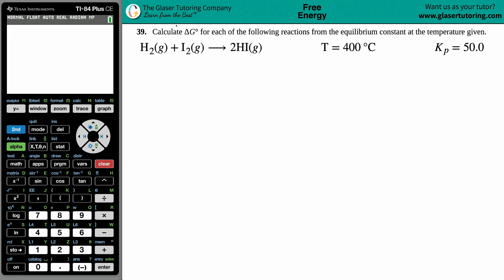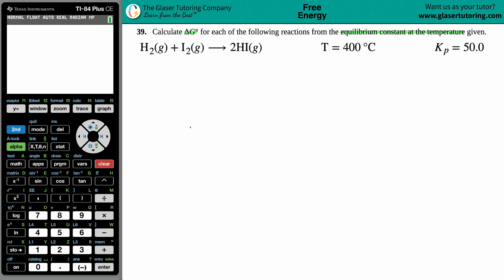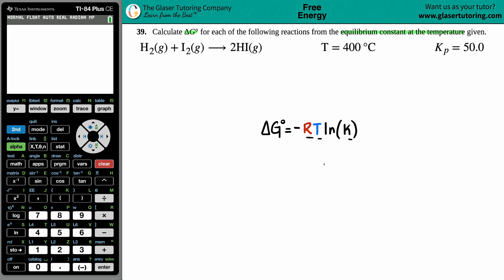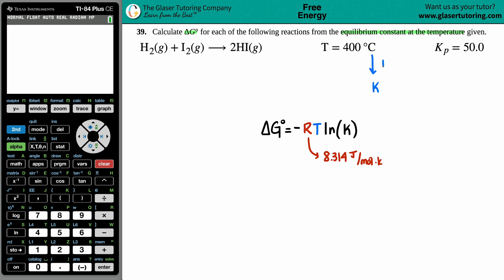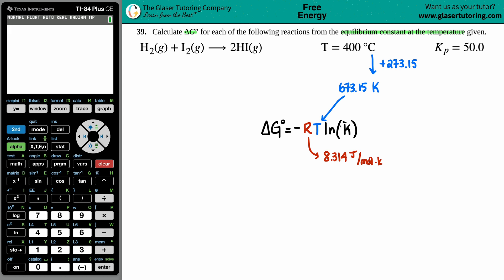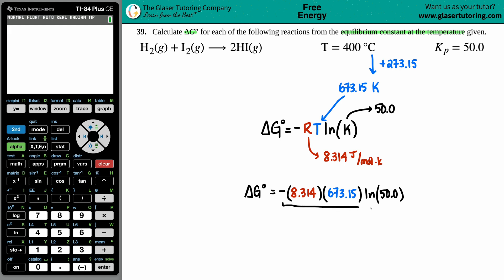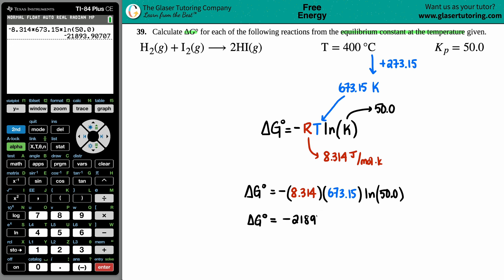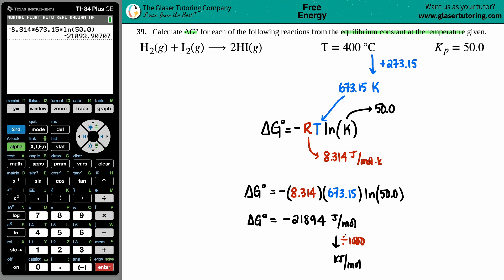16.39b | How to calculate ΔG° from the equilibrium constant: H2(g) + I2(g) → 2HI(g) T=400°C Kp=50.0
H2(g) + I2(g) → 2HI(g) T=400°C Kp=50.0